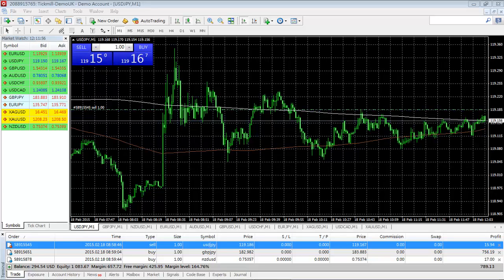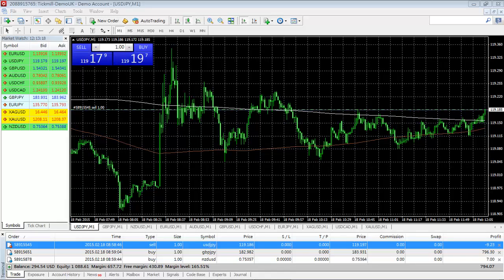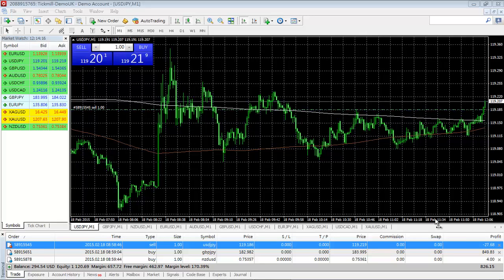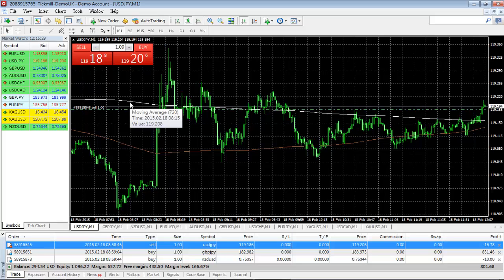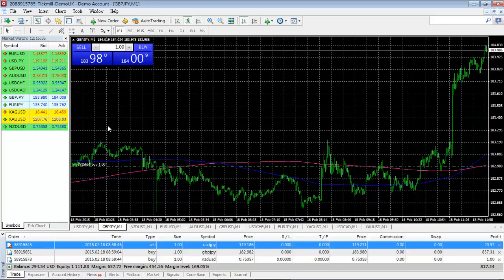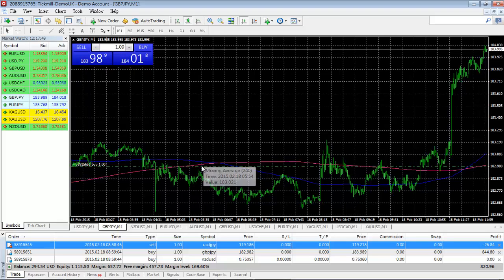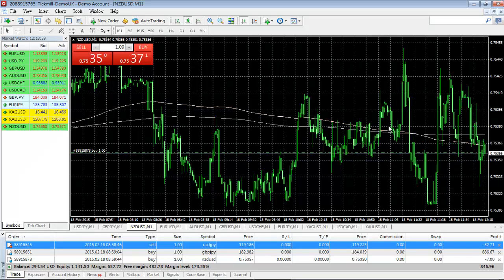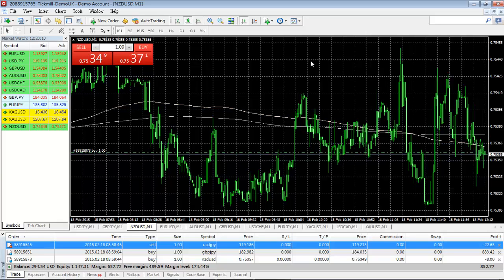Forex Trade Strategy: Moving Averages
Forex Trade Strategy

The moving-average strategy is a statistically-backed strategy that allows forex traders to identify the turning points of currency pairs. At these turning points, you buy or sell (depending on which of the moving averages moves above the other) to open a directional play. This system is based off an academic study.